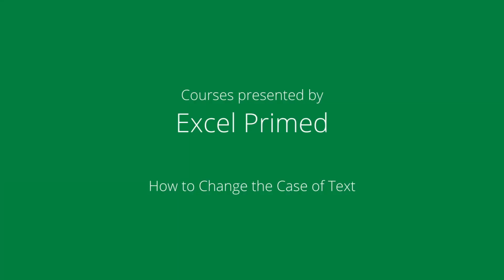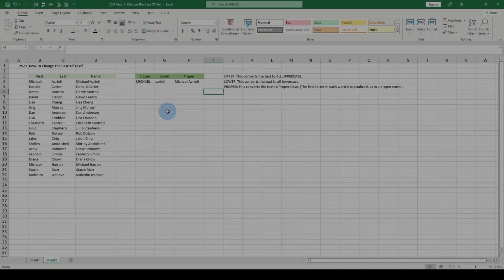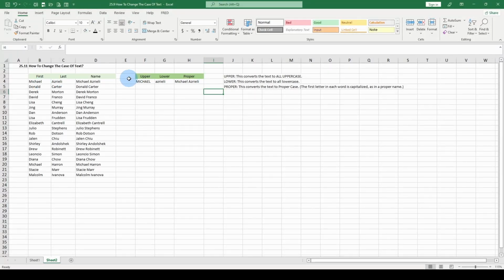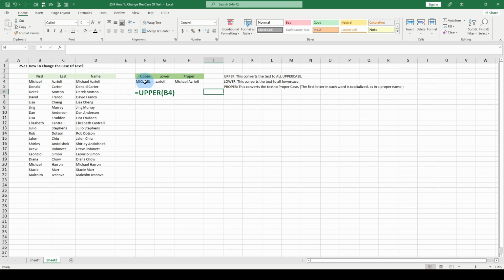How To Fix Uppercase And Lowercase In Excel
Ever waste hours manually formatting Excel columns? This beginner-friendly walkthrough shows you how to automate text case conversion instantly with three simple formulas.

Learn how to easily change the way text looks in Excel with this beginner's course. You'll discover how to transform text to all uppercase, all lowercase, or with proper capitalization using simple formulas.

To convert text to uppercase, just type =UPPER(cell reference). For lowercase, type =LOWER(cell reference), and for proper capitalization, type =PROPER(cell reference). It's a helpful guide to give your Excel text the appearance you want.